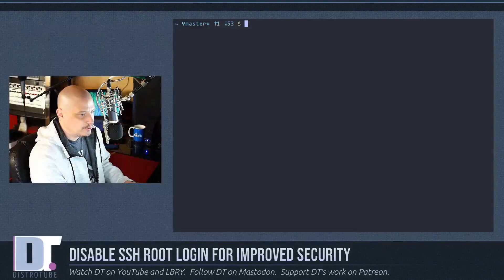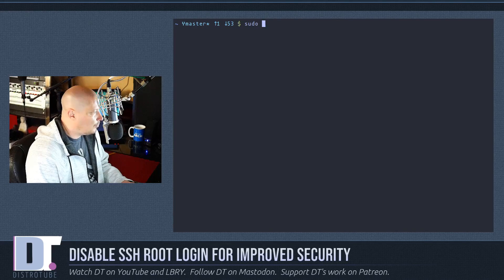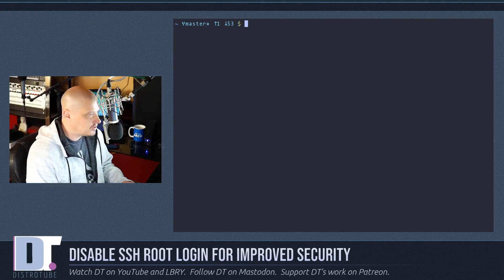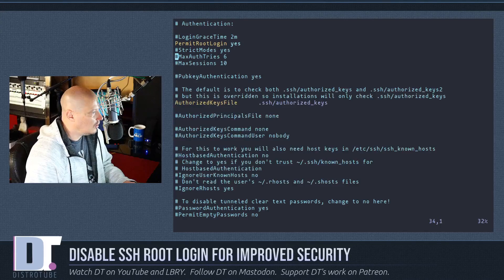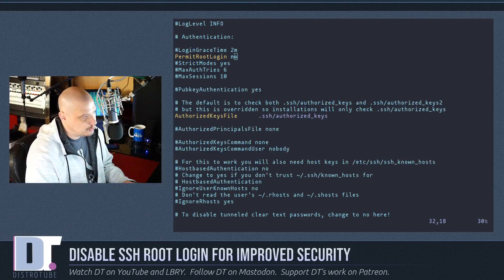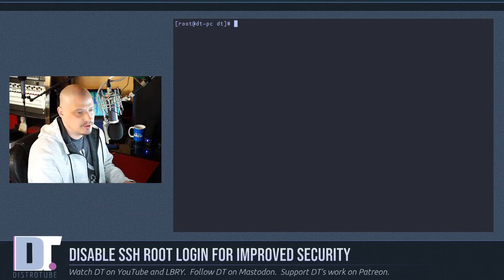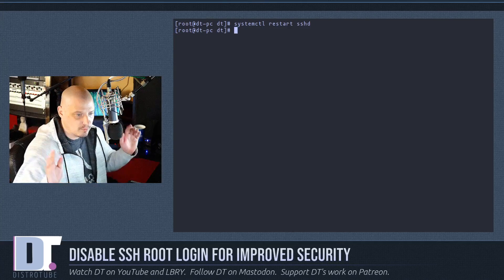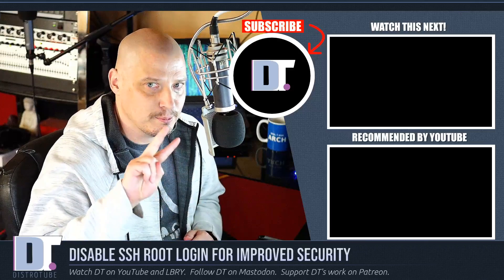Disable SSH Root Login For Improved Security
This is a just a quick video on how to disable root login via SSH.  Why disable the ability for to login via root?  Because most attackers are going to try to get in as root.